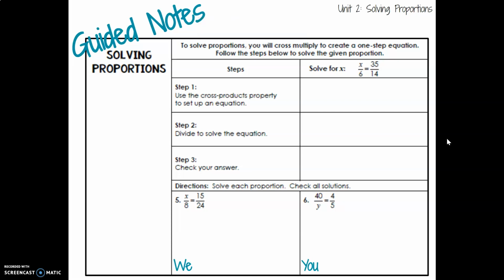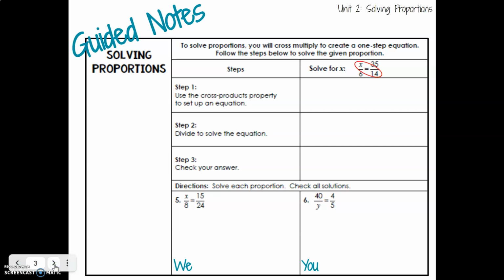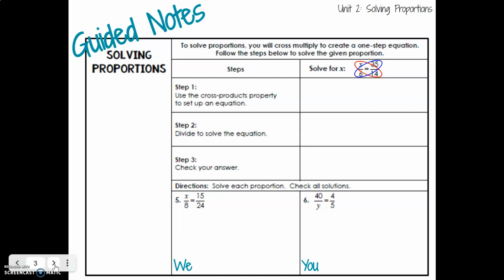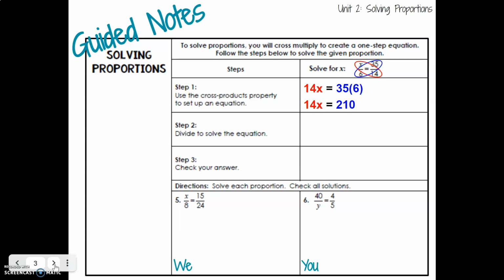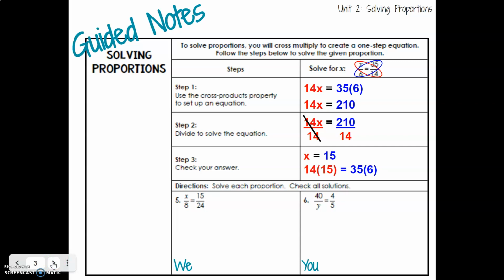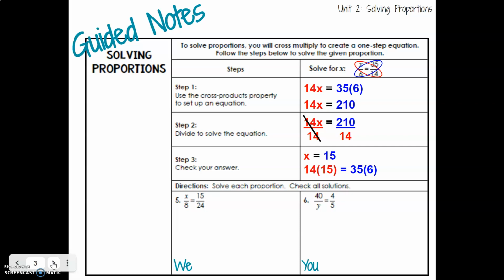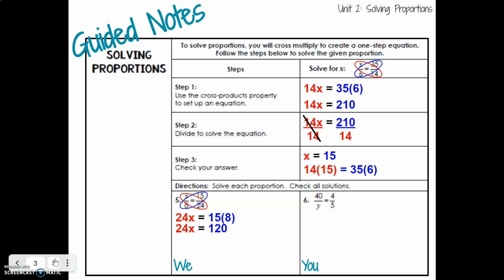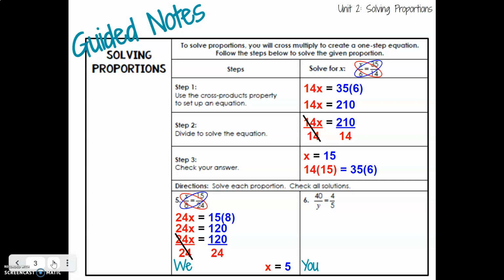Unit 2 Guided Notes for Solving Proportions